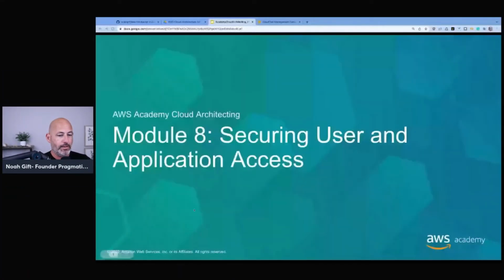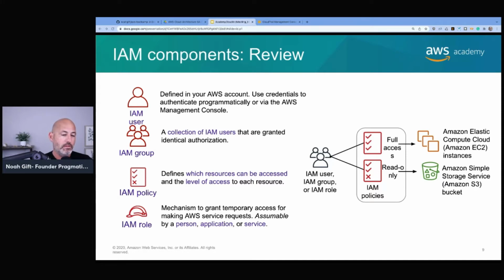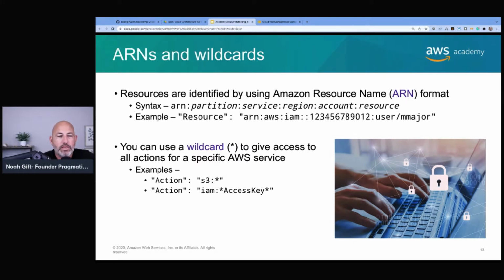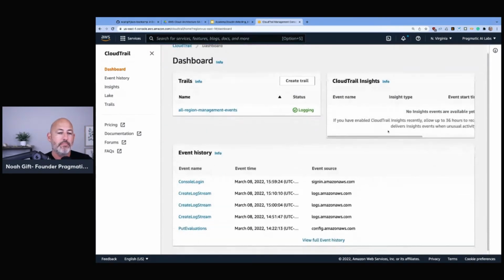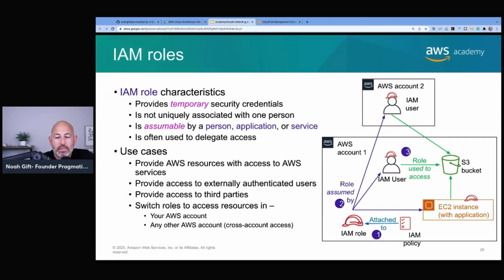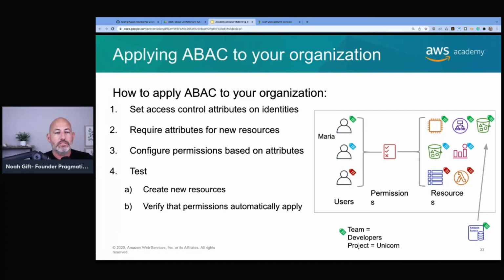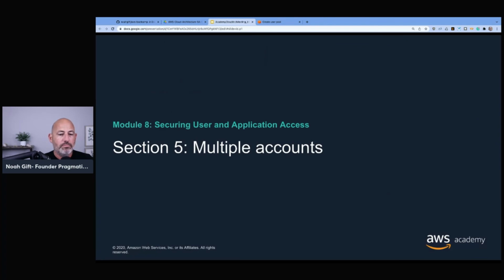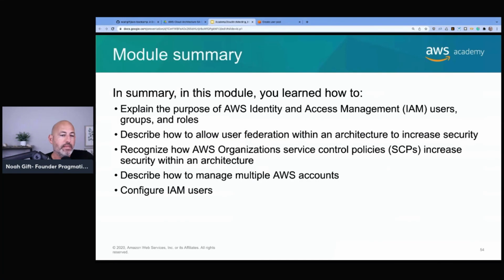52 weeks aws secure user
Learn to pass the Solutions Architect exam with security material

00:00 Intro
03:15 Components of Security
06:14 Identity bases vs. Resource bases
09:59 Cloud Trail
14:58 Role based privileges
19:26 SAML
23:31 Security Use Cases